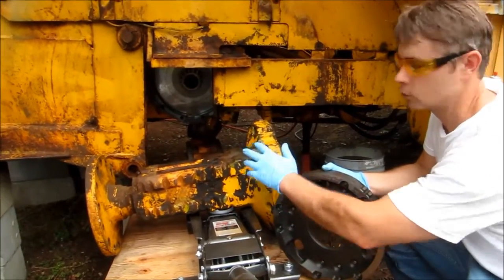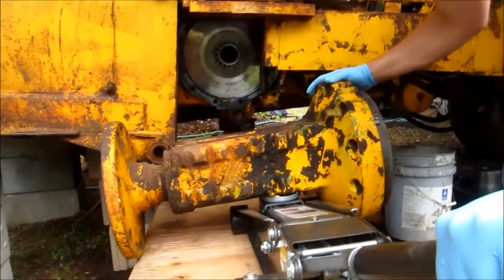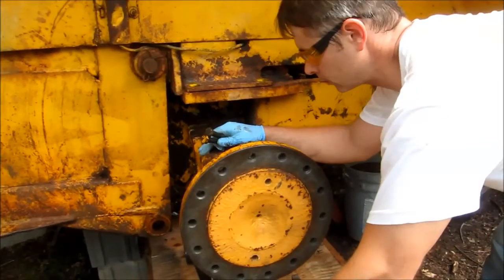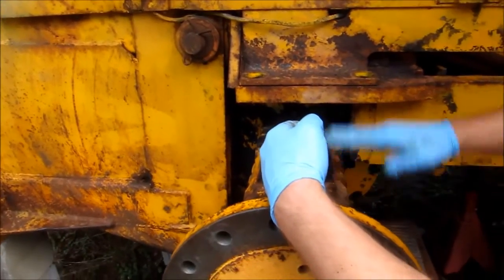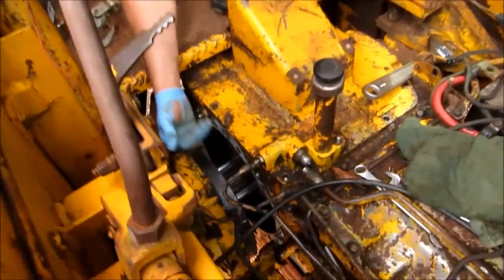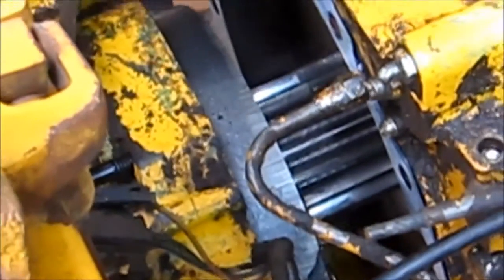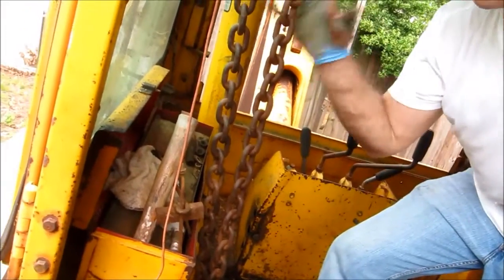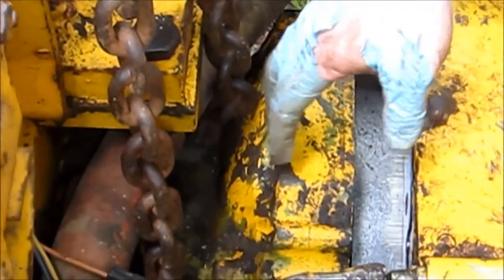Wet Brakes on a John Deere 510 Backhoe - Part 8 (final)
Lining up and bolting on the transaxle